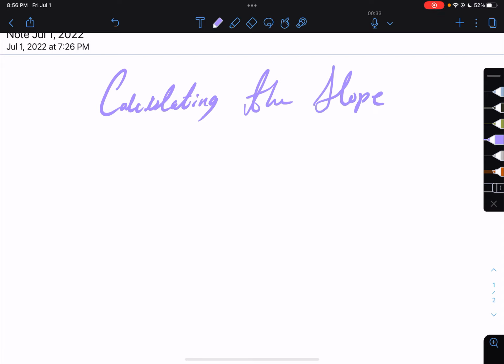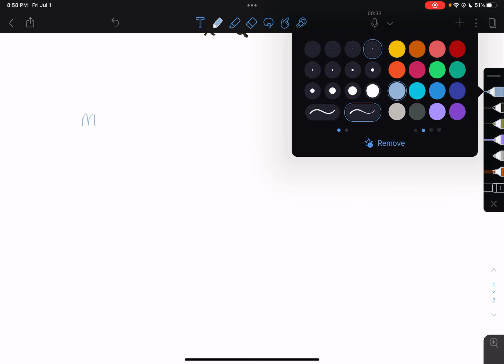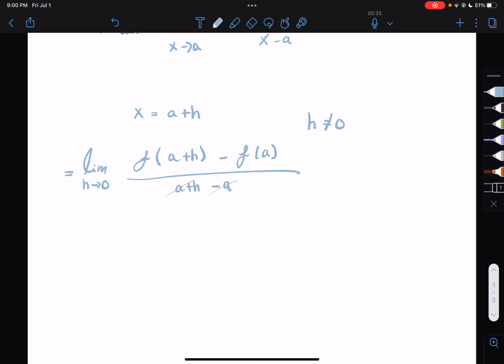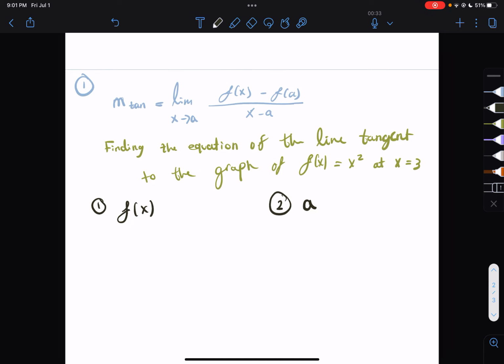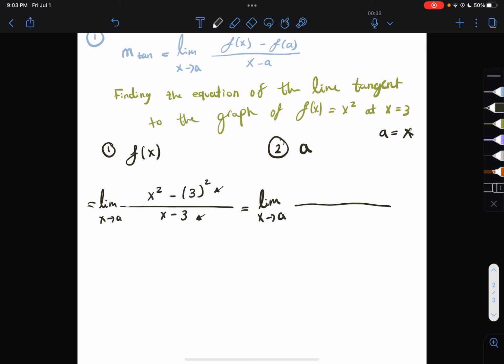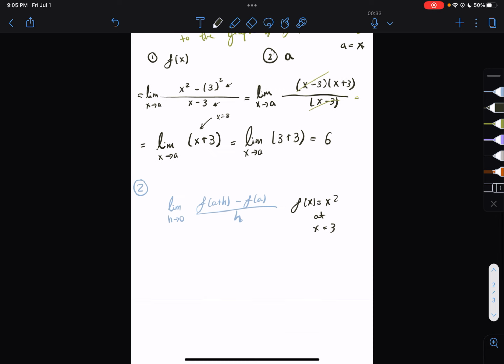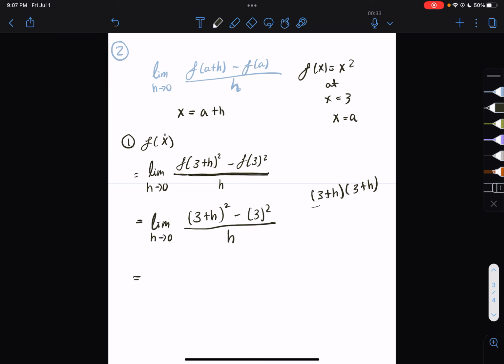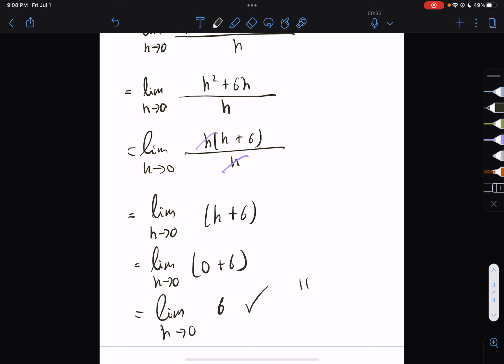Slope of tangent line